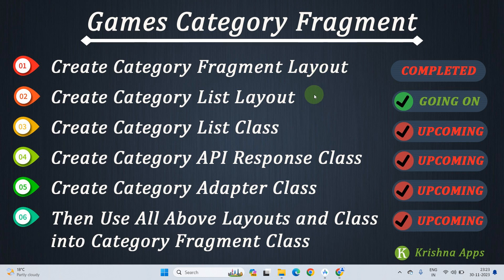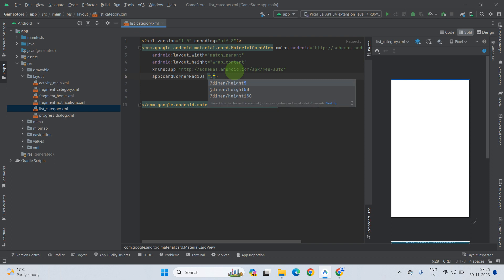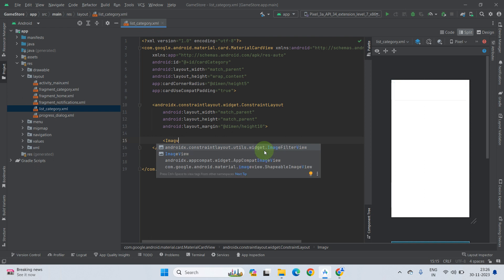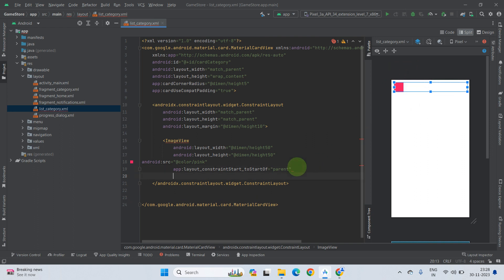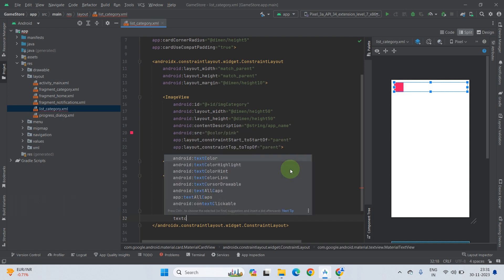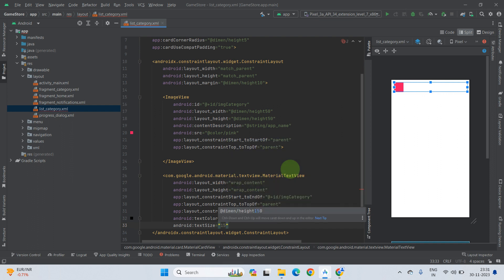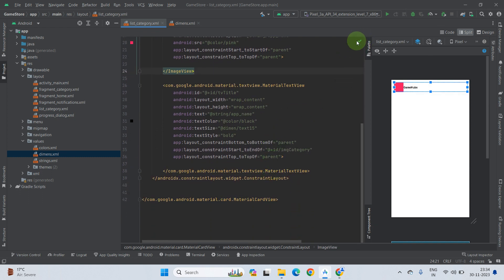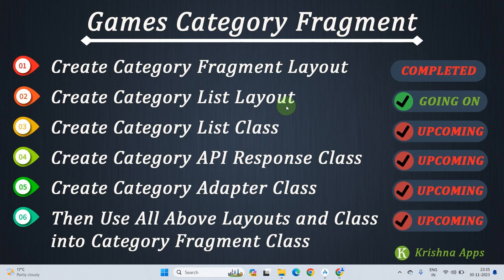Create Category List Layout - JSON API Integration in Android Studio Retrofit 2 JAVA - Krishna Apps